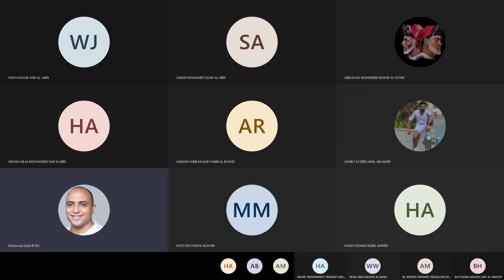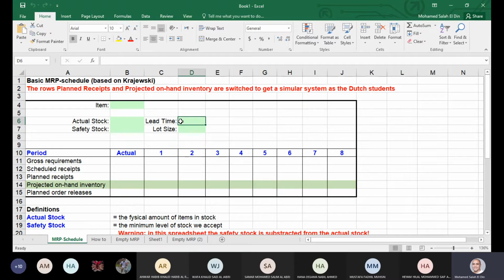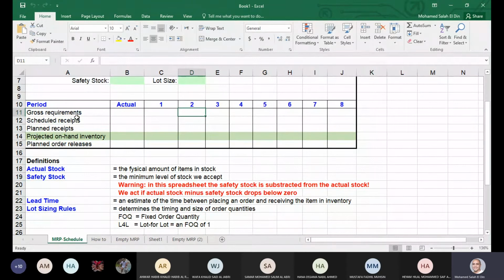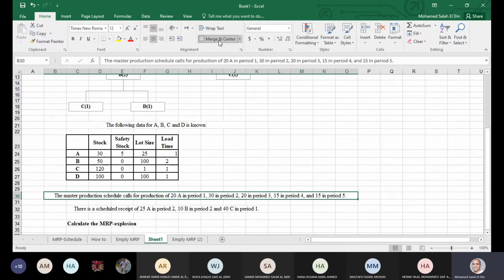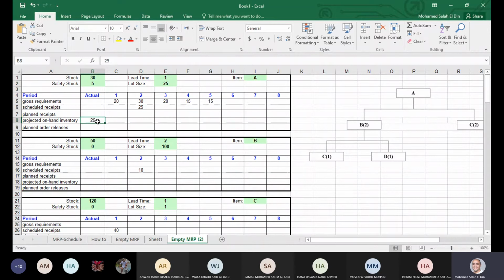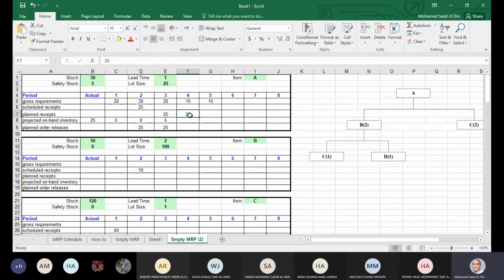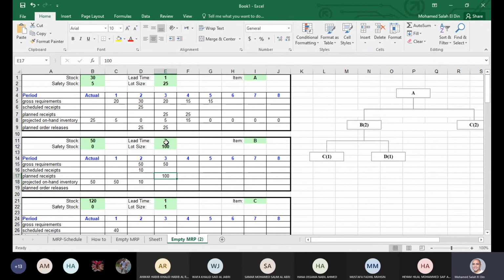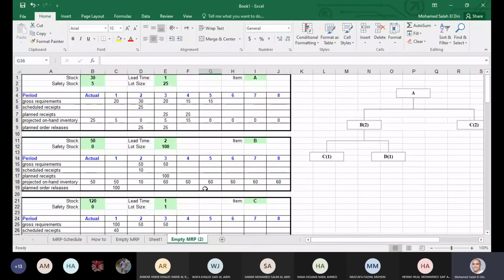MRP Explosion Example